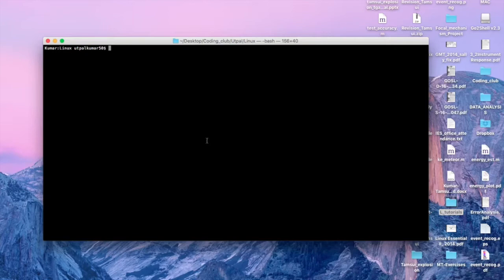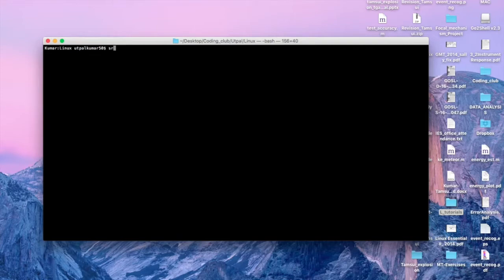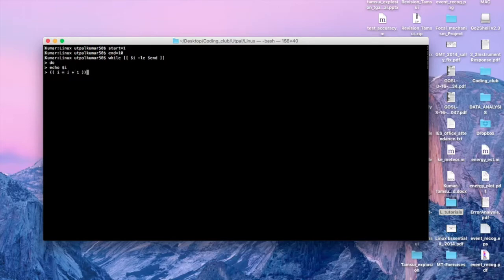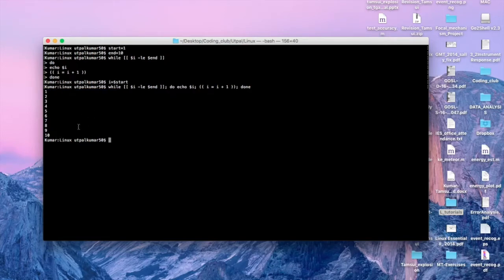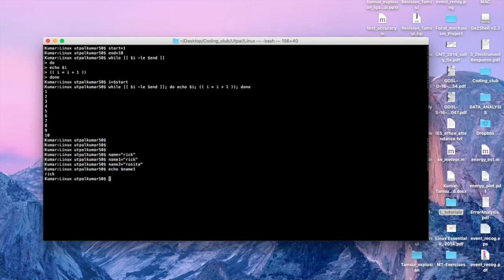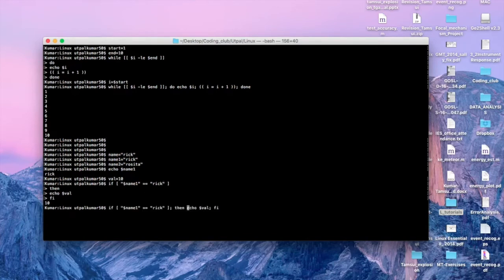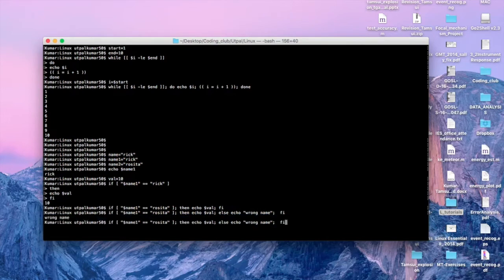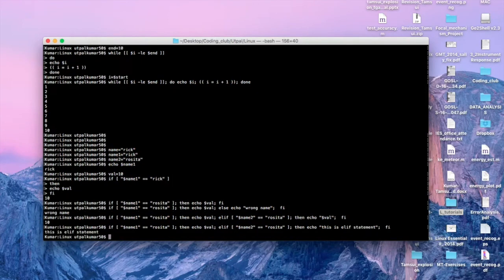Linux Tutorial Part 8: while loop and if-else condition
while loop
if-elif-else statement